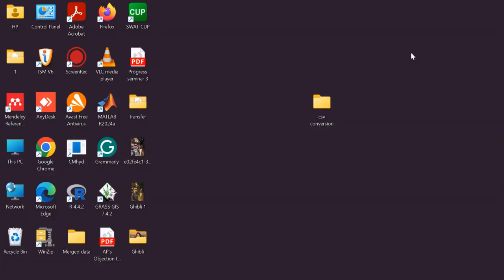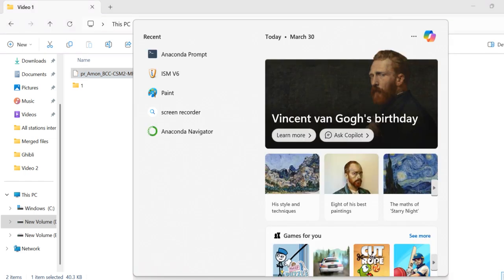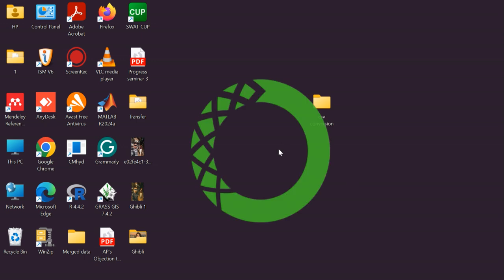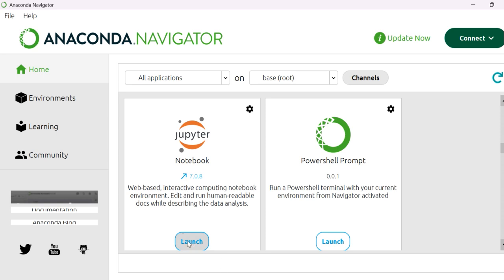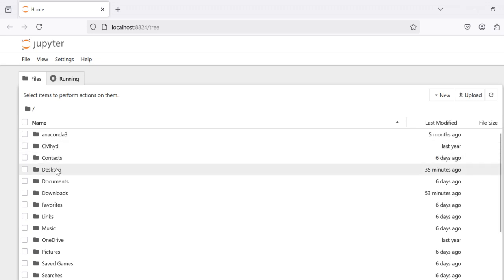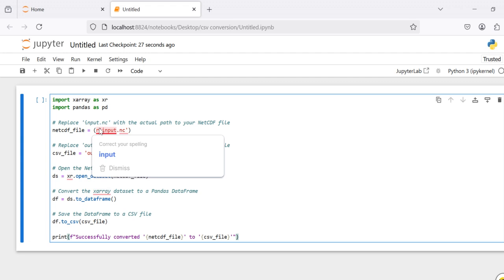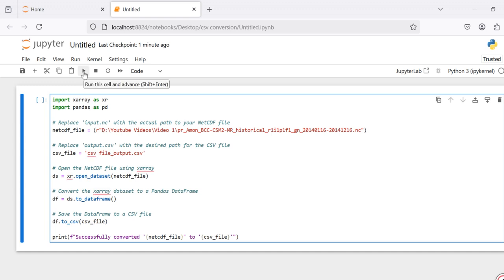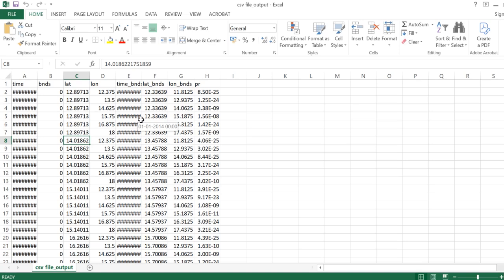Converting netcdf file to csv file using Python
In this tutorial, we’ll walk you through the process of converting a NetCDF file into a CSV file using Python. NetCDF files are commonly used in scientific fields for storing large datasets, but sometimes you need to convert them to a simpler format like CSV for easier analysis.

What you’ll learn in this video:
1. Introduction to NetCDF files and why they’re used.
2. How to install the required Python libraries (such as netCDF4 and pandas).
3. Step-by-step guide to reading NetCDF files in Python.
4. Converting the data from a NetCDF file into a CSV format.
5. How to handle variables, dimensions, and data arrays in the conversion process.

Python Code:
import xarray as xr
# Replace 'input.nc' with the actual path to your NetCDF file
netcdf_file = (r'input.nc')
# Replace 'output.csv' with the desired path for the CSV file
csv_file = 'output.csv'
# Open the NetCDF file using xarray
ds = xr.open_dataset(netcdf_file)
# Convert the xarray dataset to a Pandas DataFrame
df = ds.to_dataframe()
# Save the DataFrame to a CSV file
df.to_csv(csv_file)
print(f"Successfully converted '{netcdf_file}' to '{csv_file}'")